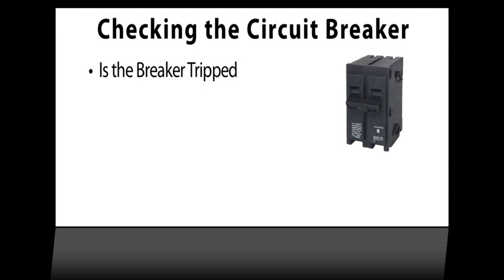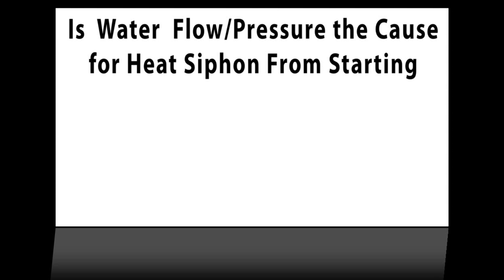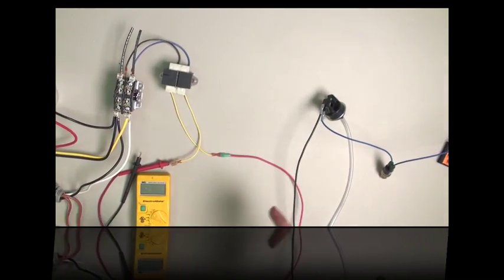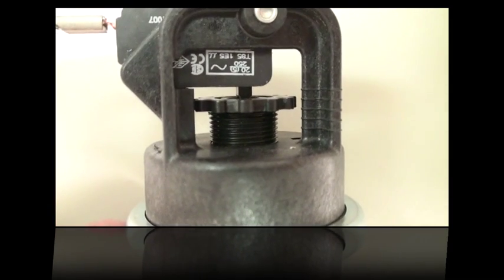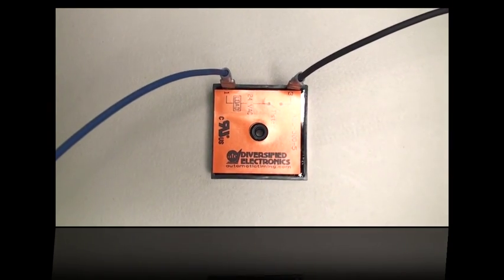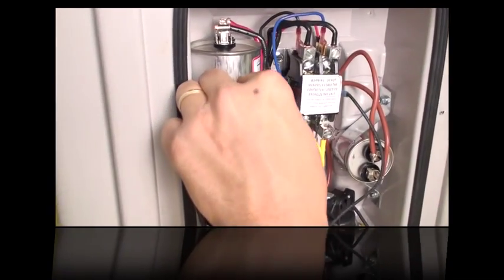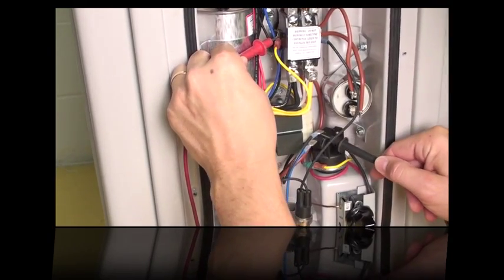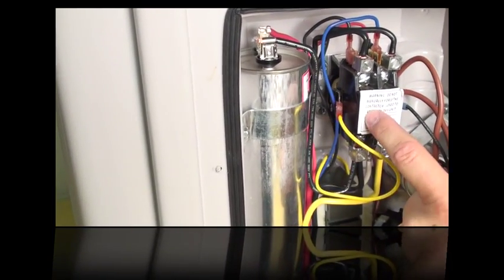Heat Siphon DIAGNOSTIC VIDEO - Will not start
What to look for if your Heat Siphon won't start - this video applies to all ANALOG units made before January 2010 however much of the subject matter and tips are applicable to ALL  Heat Siphon models made right up to today - especially the first few minutes